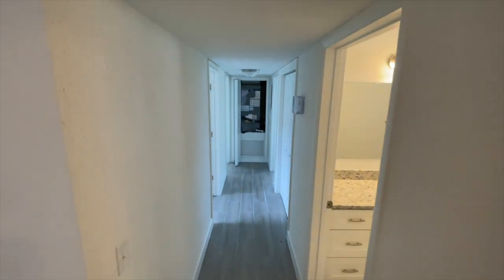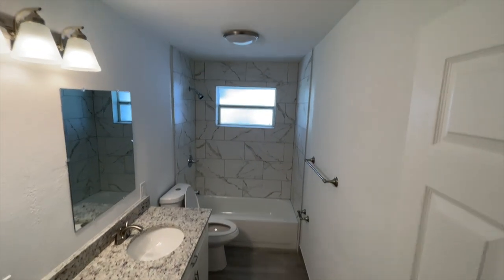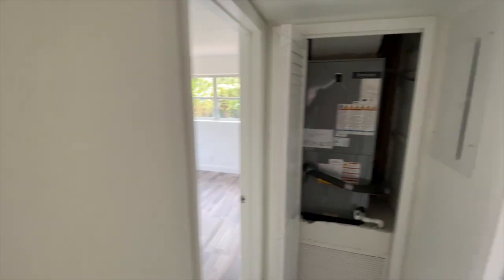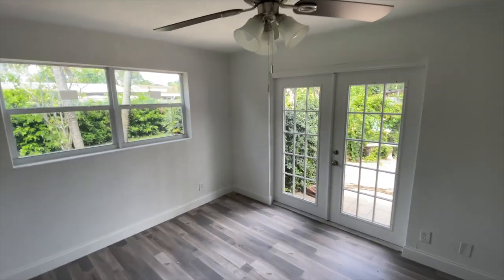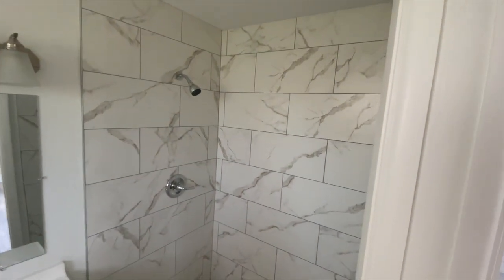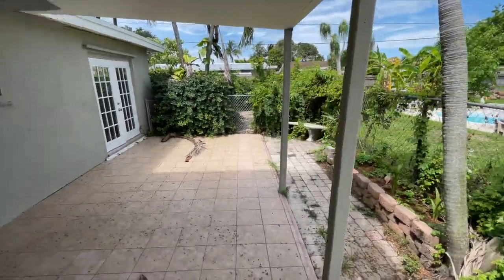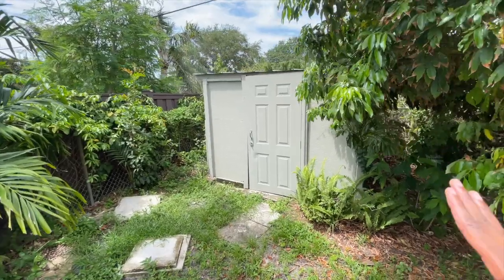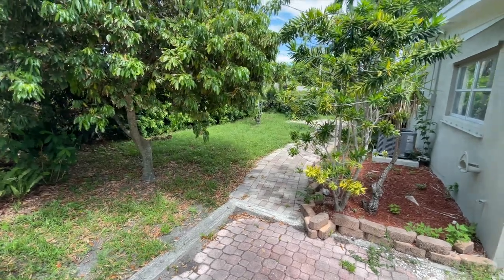What Does $564,900 Buy in Palm Beach Gardens? A Hometown Heroes Home?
Palm Beach Gardens Estates is a collection of 394 homes on the outskirts of Palm Beach Gardens. This property has been meticulously updated with a brand new roof, A/C, Kitchen & Bathrooms.

This home also qualifies for a mortgage rate buy down and/or up to $25,000 in closing cost assistance with the Hometown Heroes program for anyone who works in the community.

Property Details:
3 Beds | 2 Baths | 1,906 SF | 7,039 SF Lot
Listing Courtesy of: Home Free Today Realty

Are you searching for property in South Florida?
Connect with Michael R. Lee